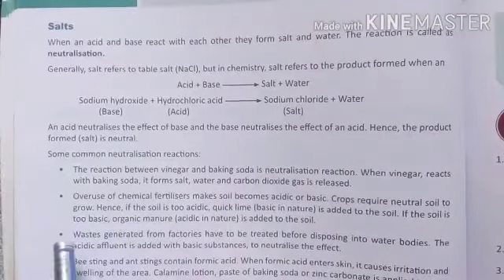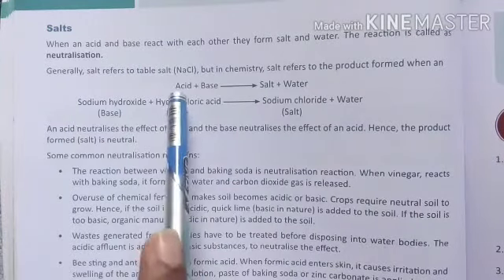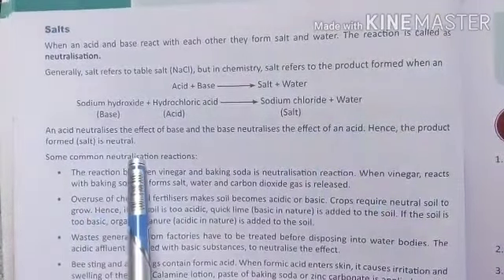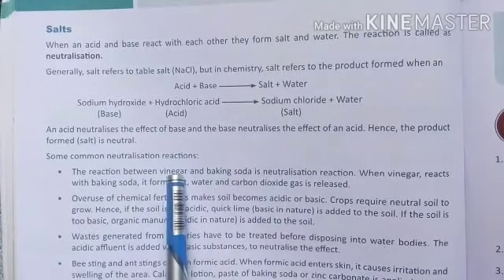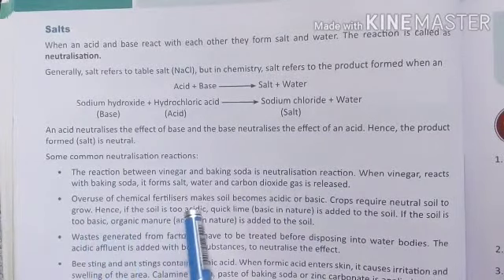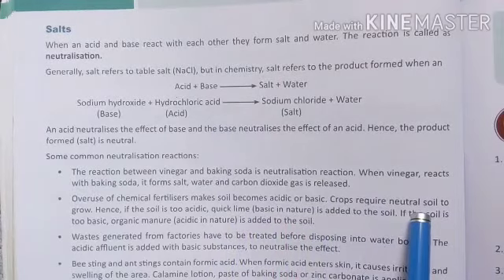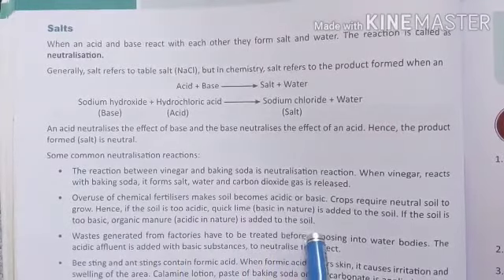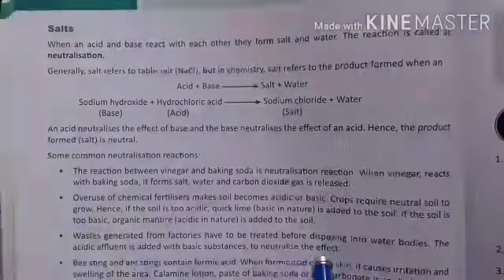MLZS JHANSI CLASS 7 Science Chapter 5 Acid bases and Salts Lecture 5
MLZS JHANSI CLASS 7 Science Chapter 5 Acid bases and Salts Lecture 5 By Vikesh Sir